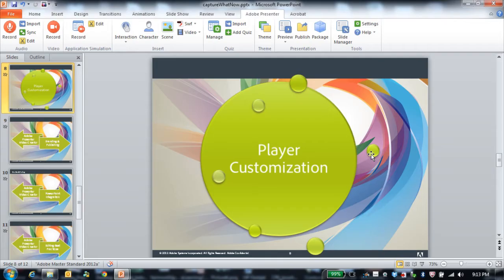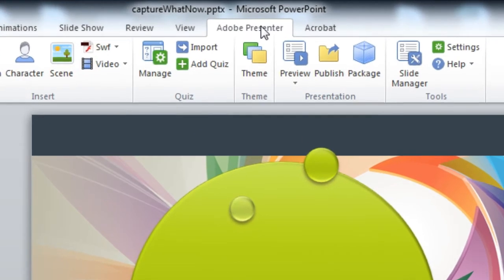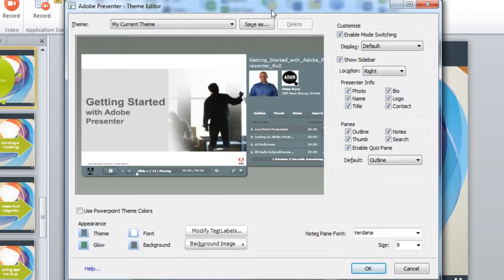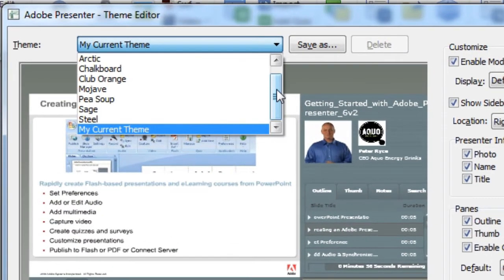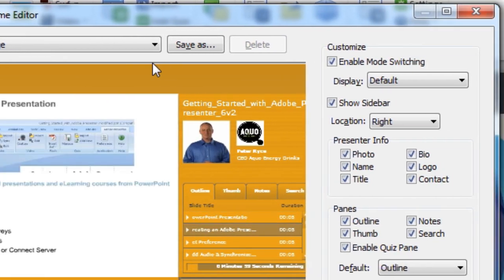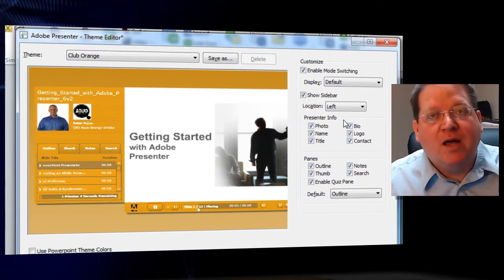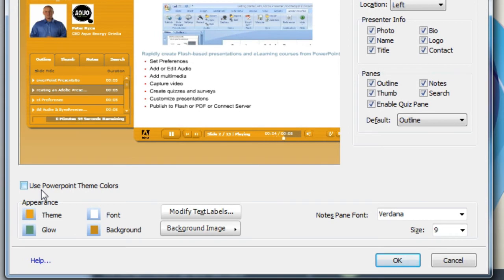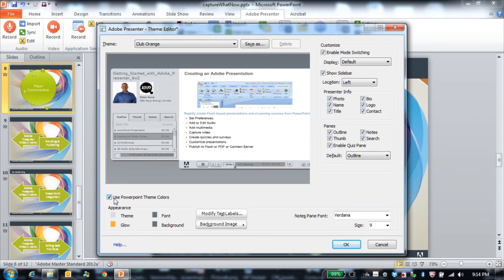Adobe Presenter 8: Player / Viewer Customization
Dr. Allen Partridge, Adobe eLearning Evangelist briefly describes how to customize skins (the player or viewer) in Adobe Presenter 8.  Also described is a new feature which allows you to draft the colors of your skin theme from the defined theme colors in the Microsoft PowerPoint project.